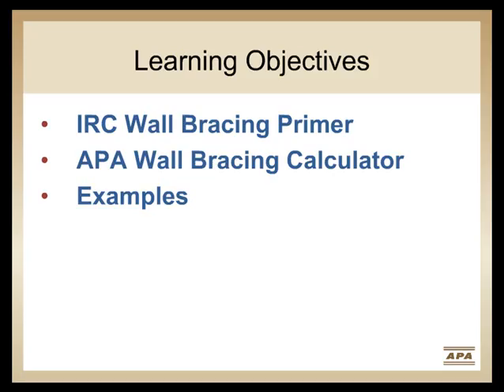IRC Wall Bracing Tool for Structural Engineers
Why would a structural engineer be interested in the IRC wall bracing provisions? One reason is that the IRC wall bracing provisions can save clients money. APA created a free online calculator that helps designers apply the bracing requirements of the IRC with ease. This web seminar provides a hands-on demonstration of the tool including: how to quickly set up a new project, the design flexibility of the calculator, and comparisons with traditional approaches to wall bracing. Viewers create their own project using their Smartphone, tablet or laptop as the speaker shows the step-by-step process of how to use the calculator for a commonly constructed single-family design.